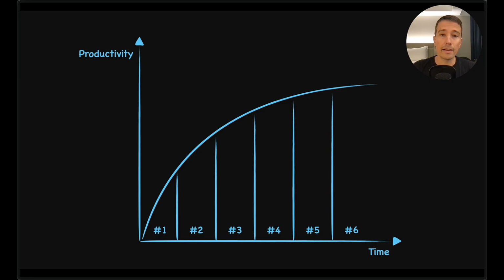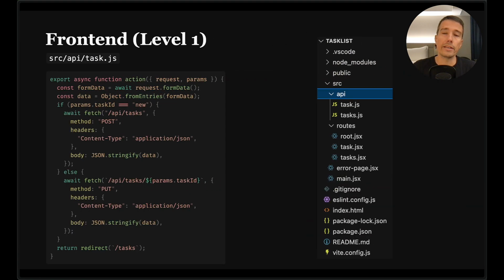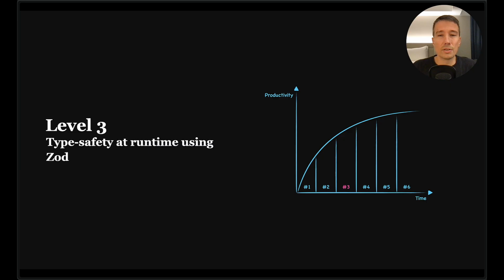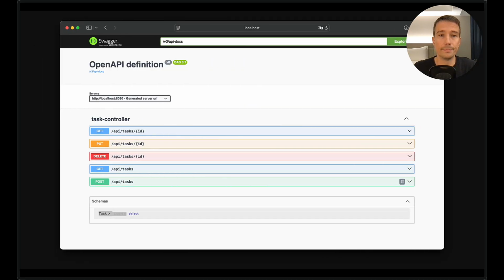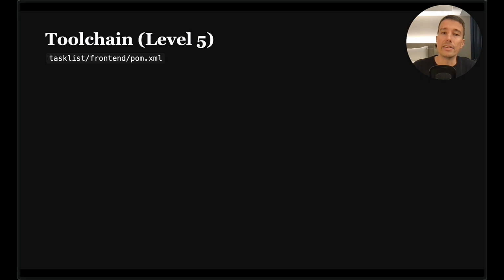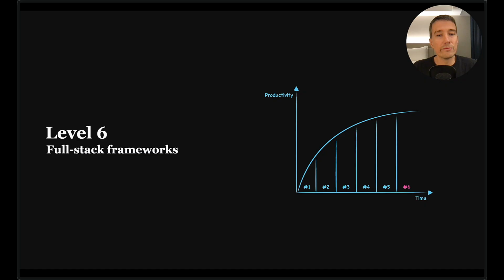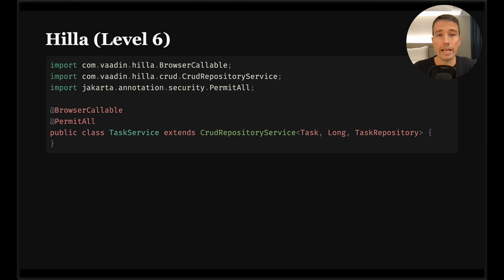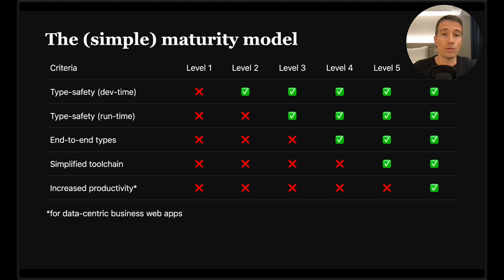Bridging the Gap: Seamless and Type-Safe Communication between Spring Boot and React | René Wilby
Modern single-page applications often struggle with one major challenge: keeping the backend and frontend perfectly aligned. In this insightful XtremeJ 2025 talk, René explores practical and proven solutions for achieving seamless and type-safe communication between Spring Boot and React, helping full-stack developers avoid common pitfalls in SPA development.

René shows how to ensure that backend entities, endpoints, and data types consistently match the structures and functions used in the frontend—reducing errors, improving developer efficiency, and making integration far more reliable. The session covers multiple approaches, including:

✅ Manual implementation strategies
✅ Code generation techniques
✅ Full-stack frameworks such as Hilla
✅ Best practices for keeping backend and frontend in sync
✅ Creating backend endpoints that integrate smoothly into React components

Through practical examples and live demonstrations, René compares these approaches using a maturity model, helping you understand their strengths, limitations, and ideal use cases. Whether you prefer full control or a more automated workflow, you’ll walk away with strategies to build cleaner, safer, and more maintainable full-stack applications.

✅ Enjoyed this session?